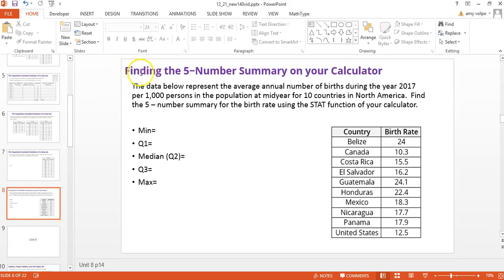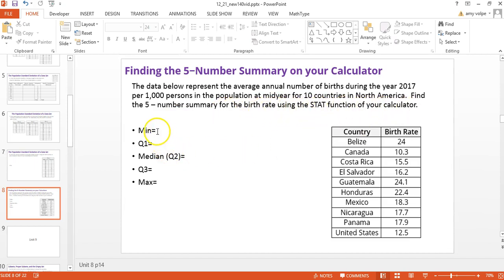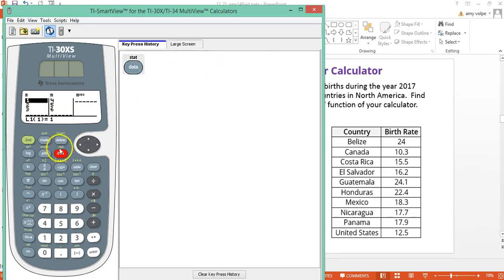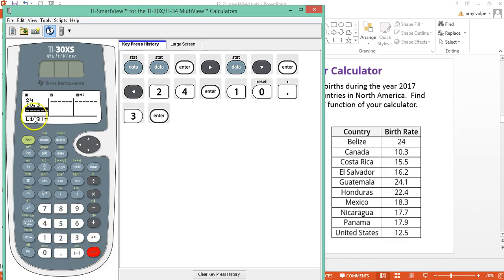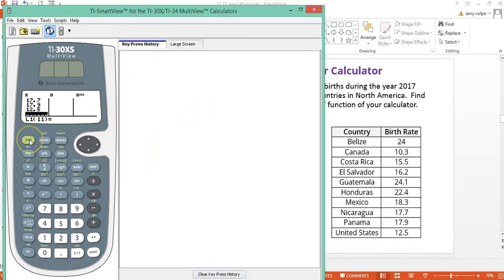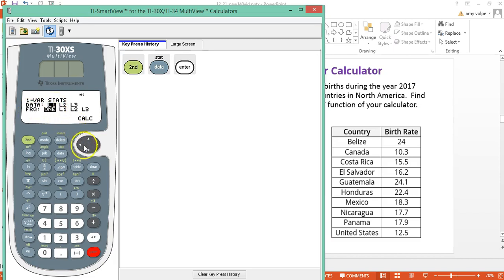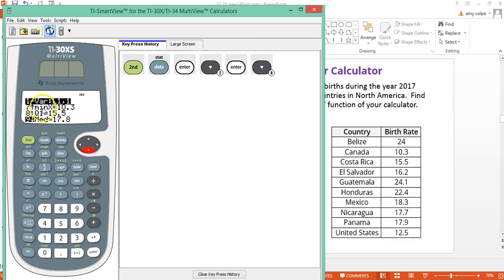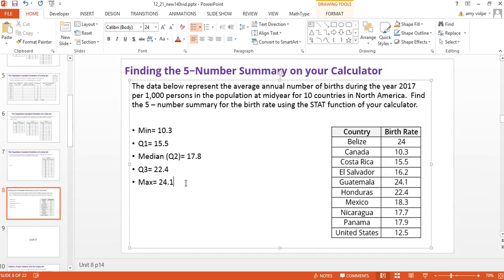College Math - Unit 8 Problem 14